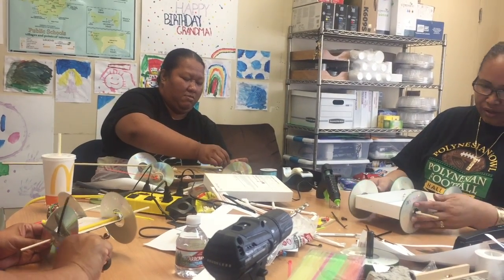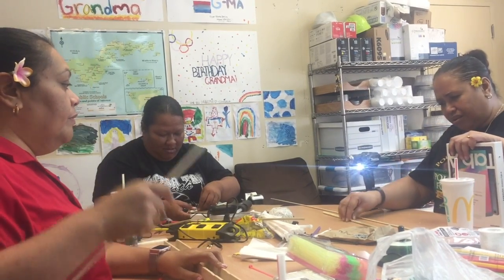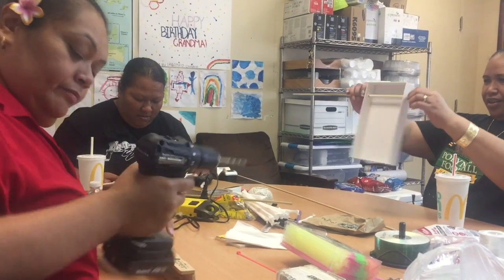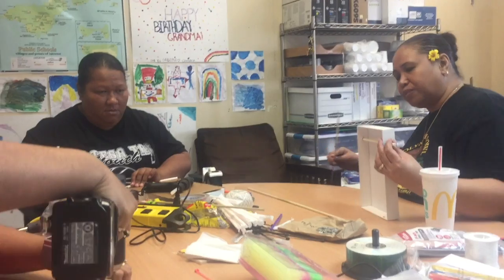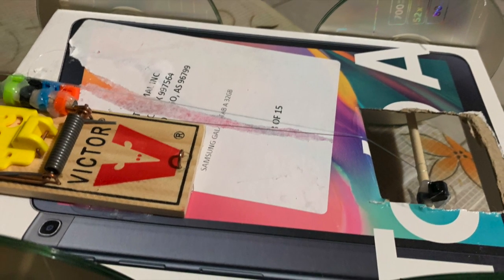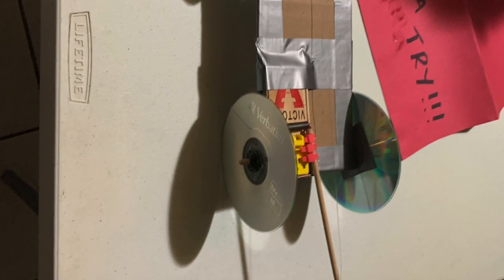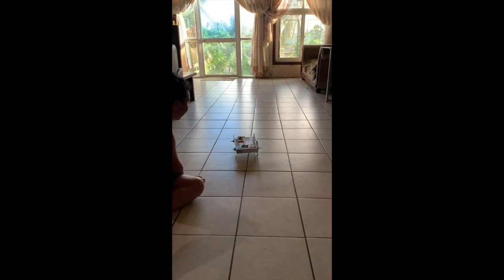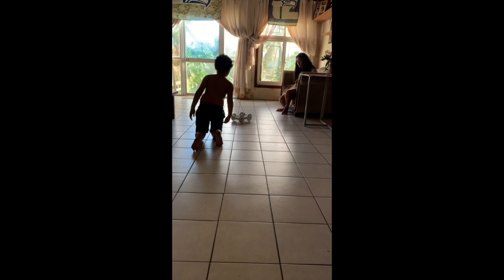Mechanical Mouse Mobile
For our EDCS 654 STEAM Class.  This video is about Mechanical Mouse Mobile